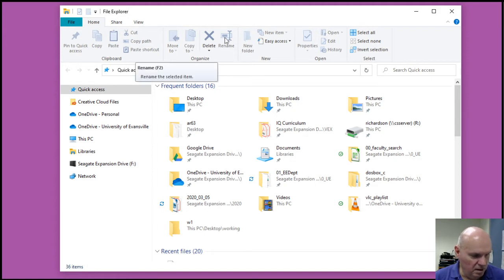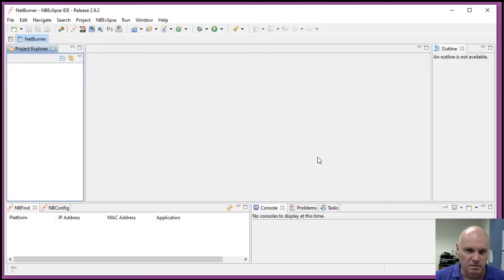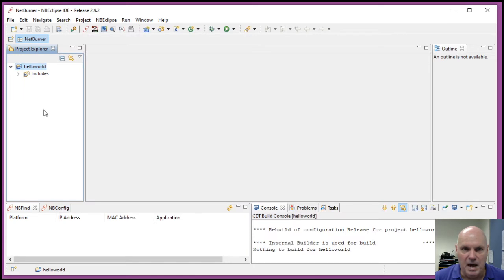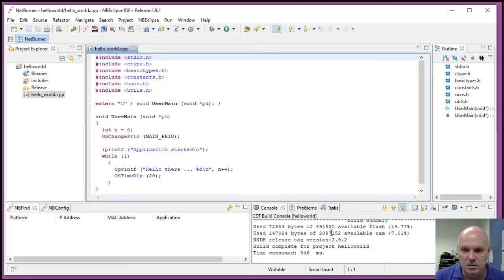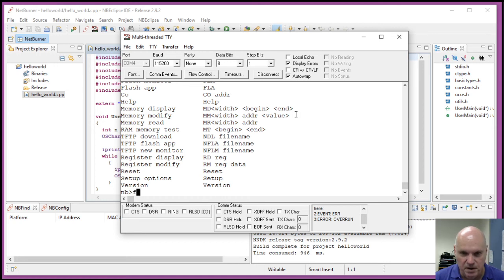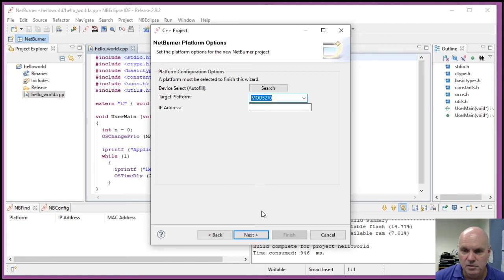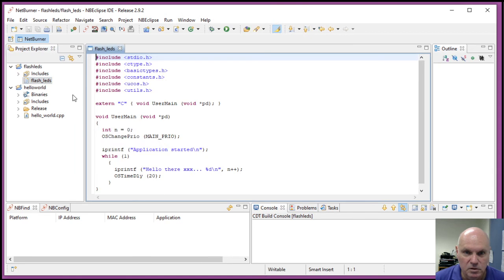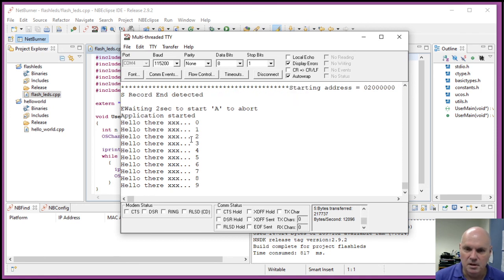EE458 Netburner Intro